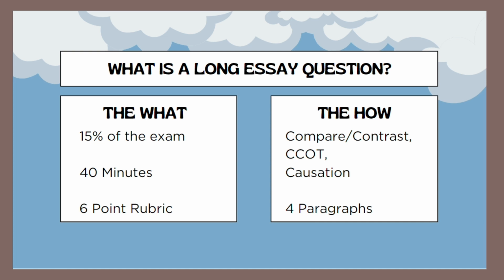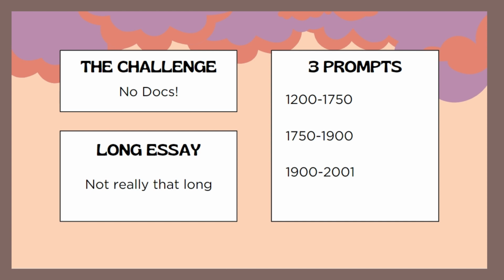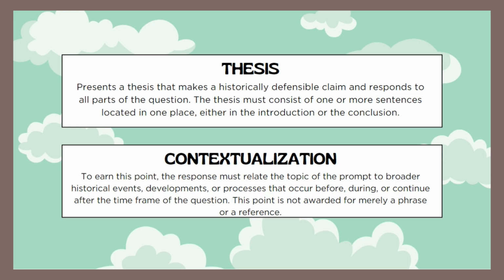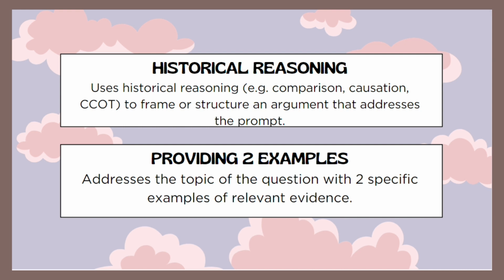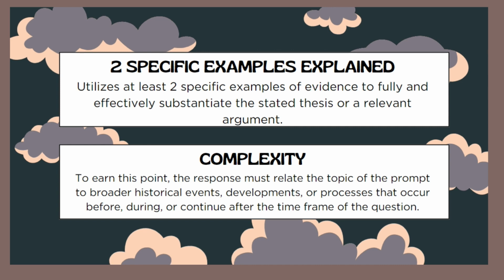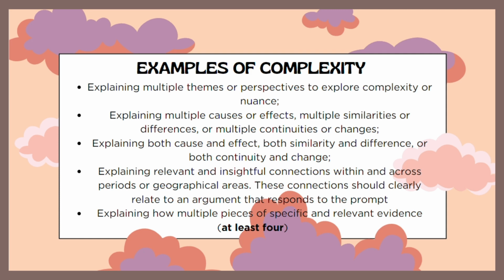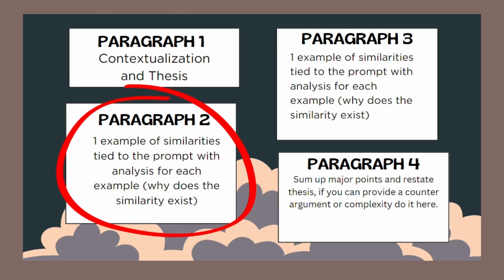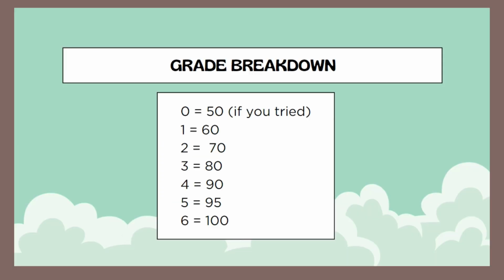LEQ Breakdown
This video looks at the Long Essay Question for AP World History, AP US History, and AP European History. It talks about the rubric and how to get each point.